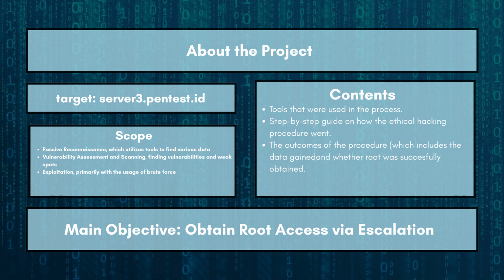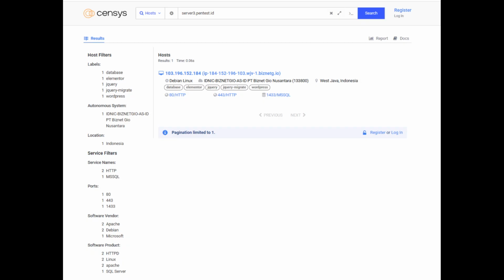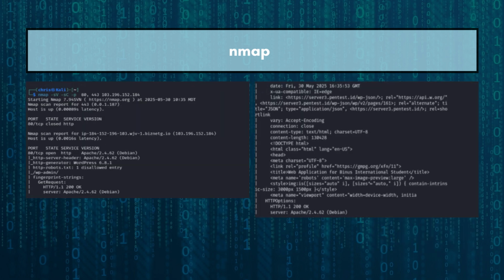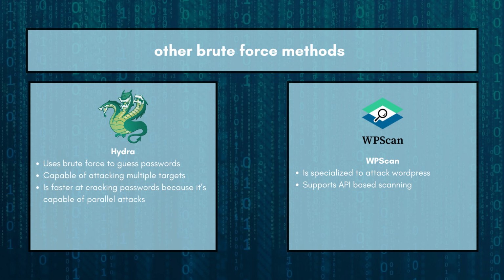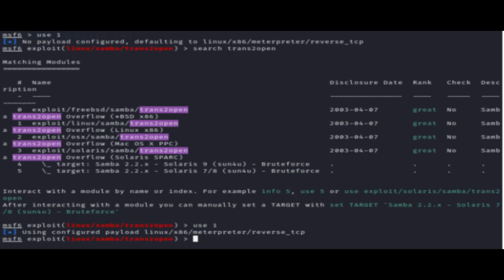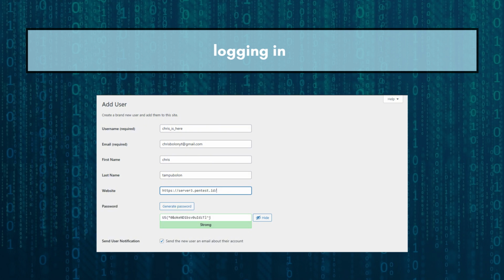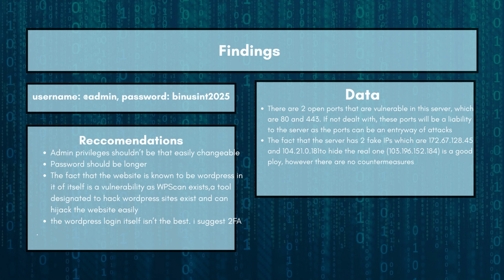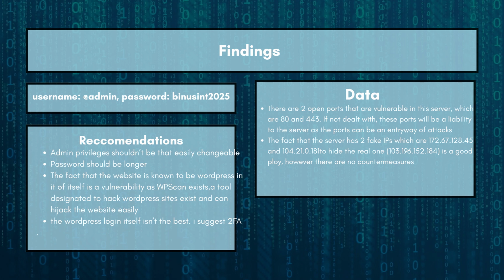Ethical Hacking and Penetration Testing Final Project (By Christian)(details in description)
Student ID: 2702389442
Class: L4BC
Lecturer: Kalpin Erlangga Silaen